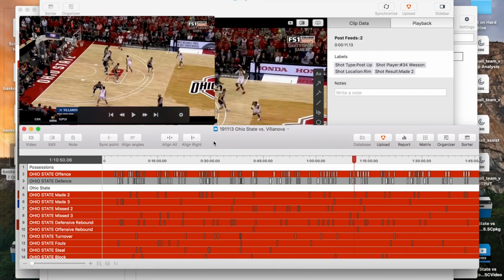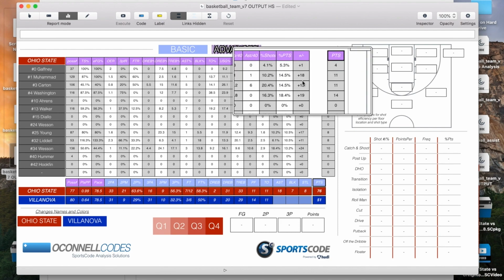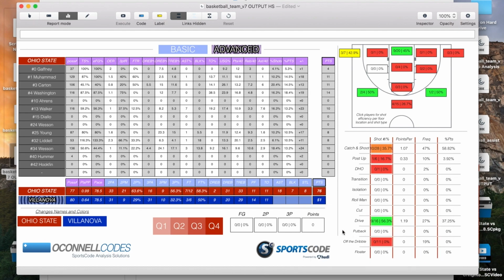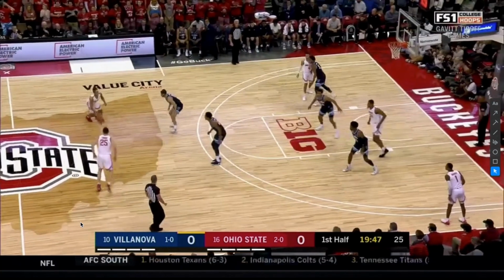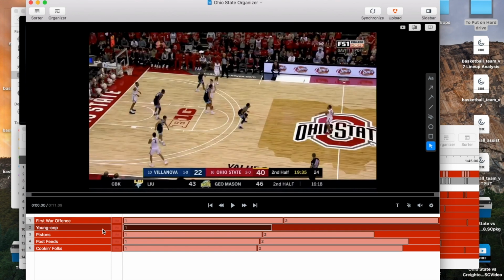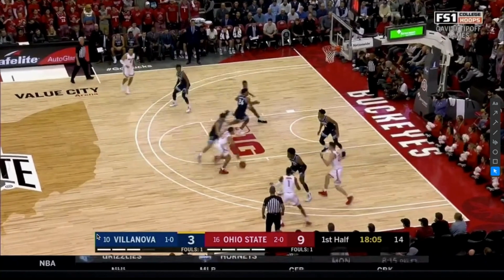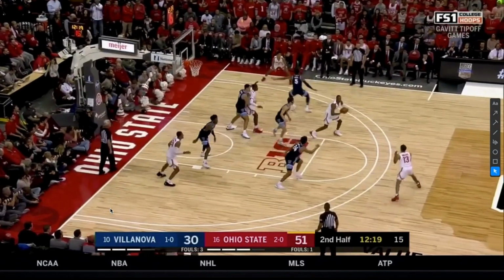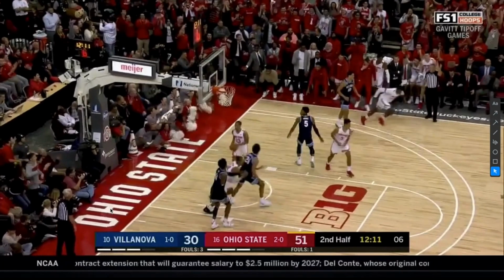Ohio State vs. Villanova | SportsCode Basketball Analysis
Social…